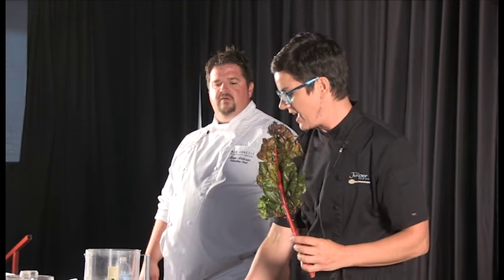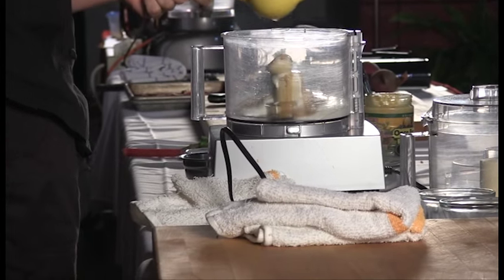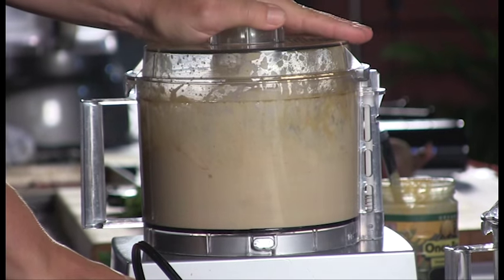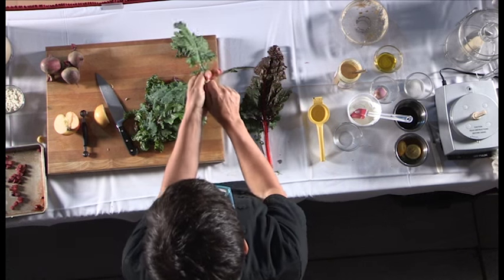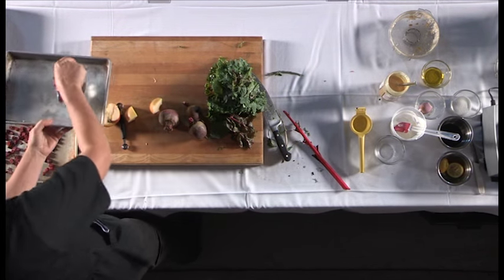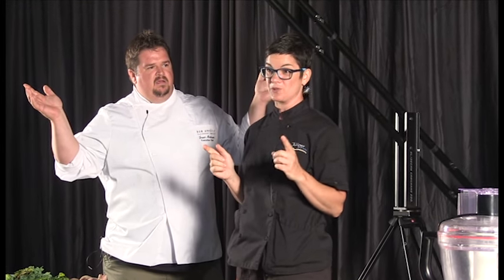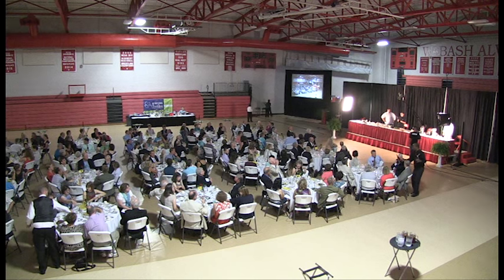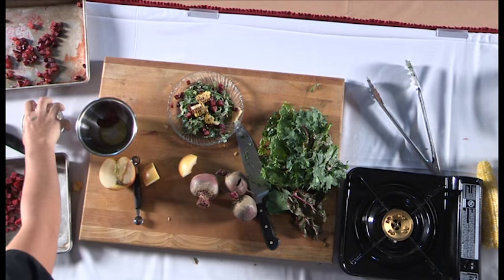Chef Lali Hess - Salad - Mixed Chiffonade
Montgomery County Free Clinic, Inc. held the First Annual Dining with the Chefs on Saturday, August 15 at the Allen Center, Wabash College. Chef Lali demonstrated the preparation of the evening's salad course. The Executive Chef Sponsor for the evening was Franciscan St. Elizabeth Health - Crawfordsville and Franciscan Physicians. (Fast forward to 7:45 for the segment about corn)